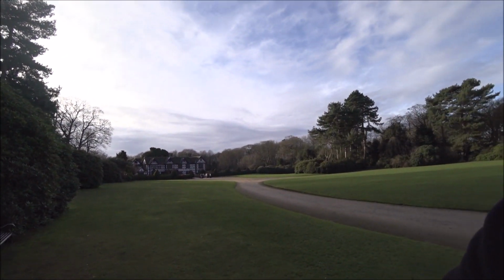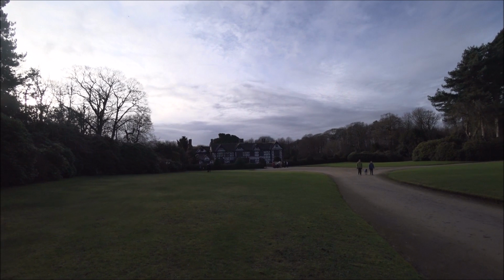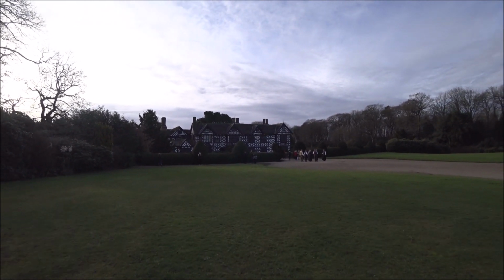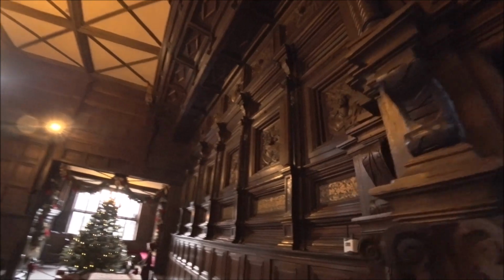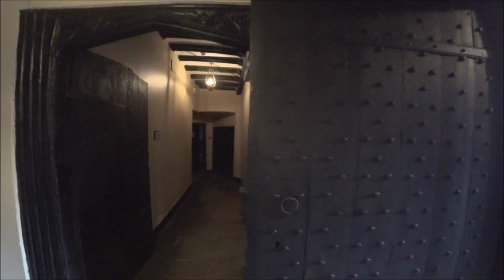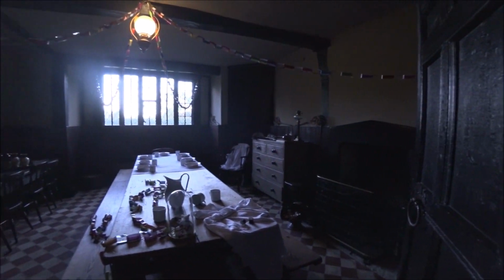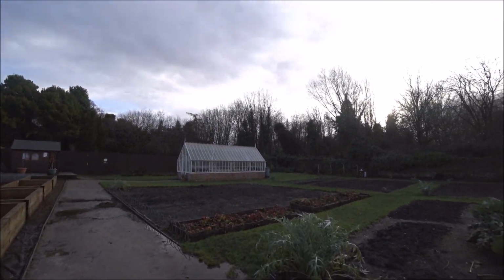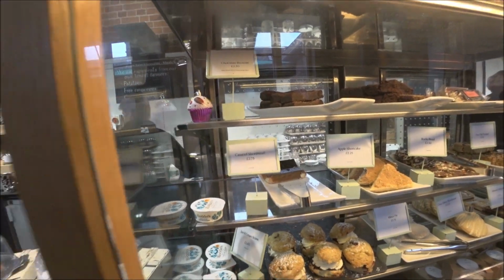Christmas in Speke Hall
Speke hall Liverpool